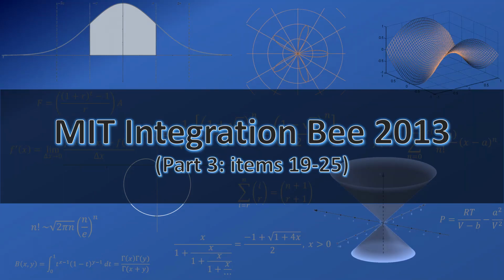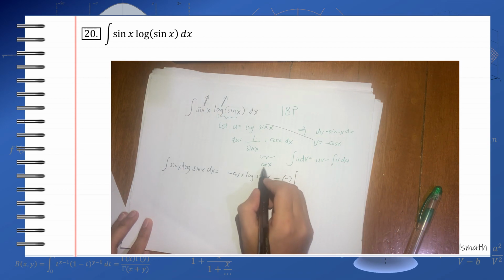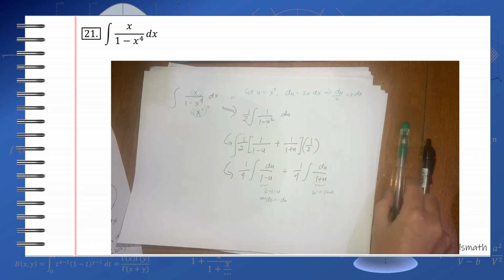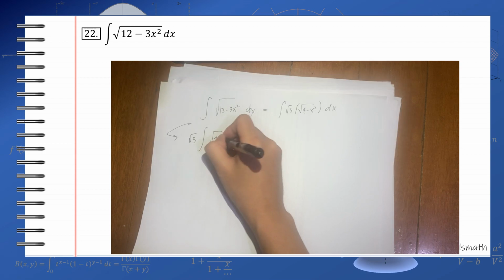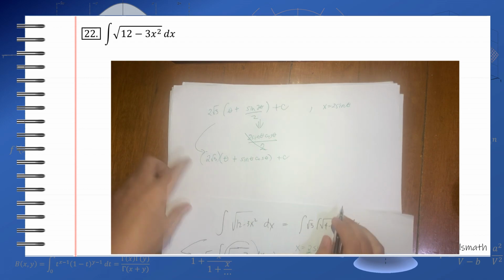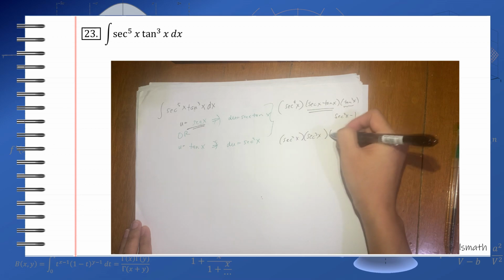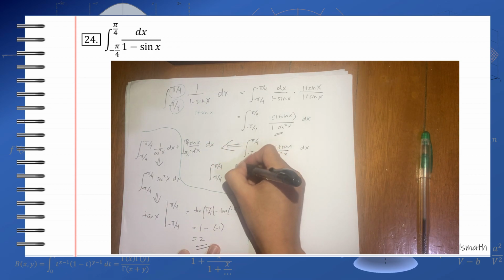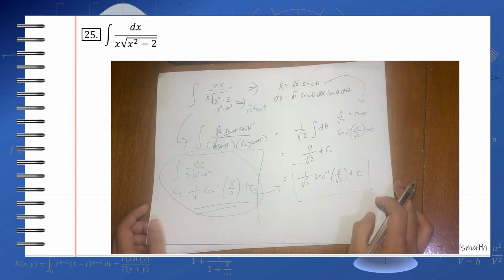MIT Integration Bee 2013 Part 3 final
This is the last part of my video series on the solutions for MIT Integration Bee 2013 eliminations. In this video, I will discuss the solutions for items 19-25 (part 1 was 1-10, part 2 was 11-18). All solutions are in terms of elementary functions (no advanced functions like Si(x), Ci(x), Ei(x), etc.) so any students of Calculus I or Calculus II should be able to get it. Watch the early episodes of this series here:

You can view the set of questions here (MIT Integration Bee website)